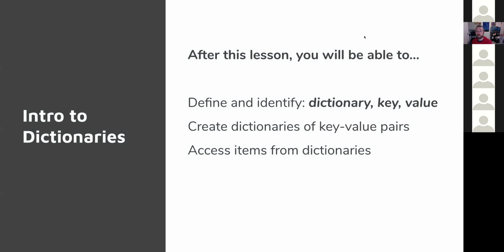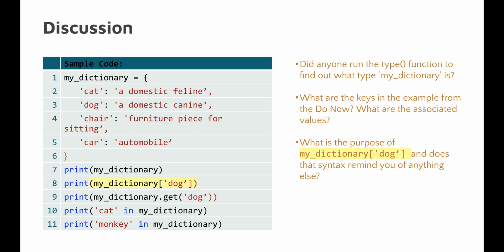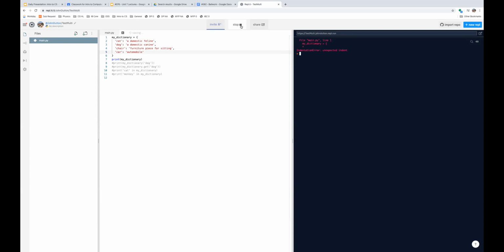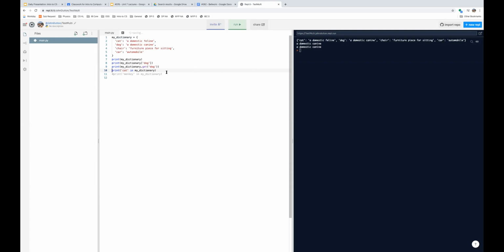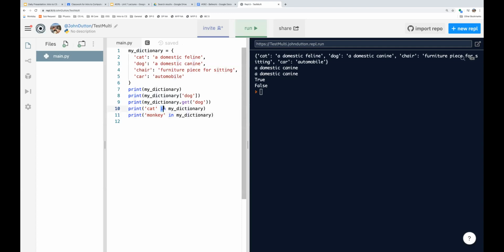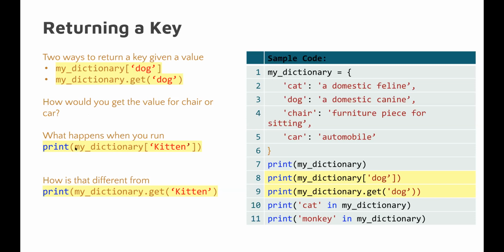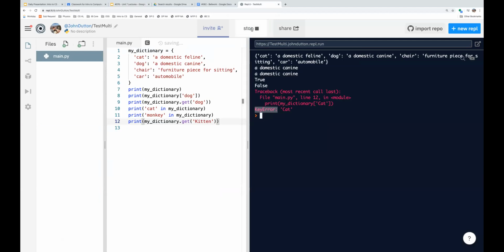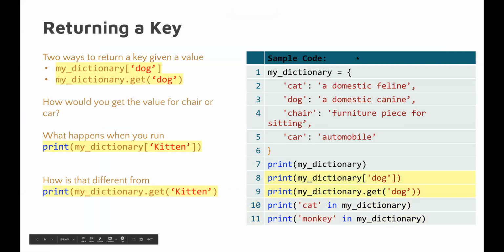Intro to CS 4/17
Lecture on Unit 7